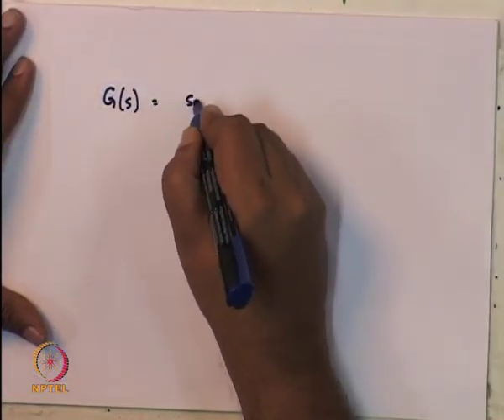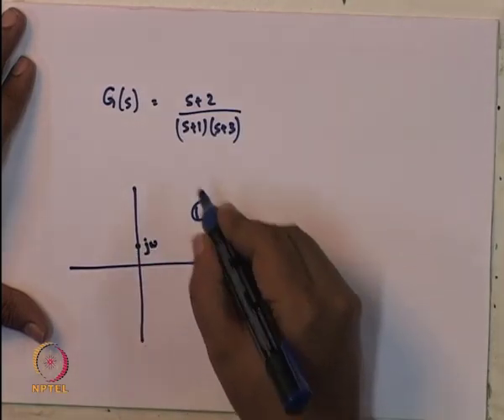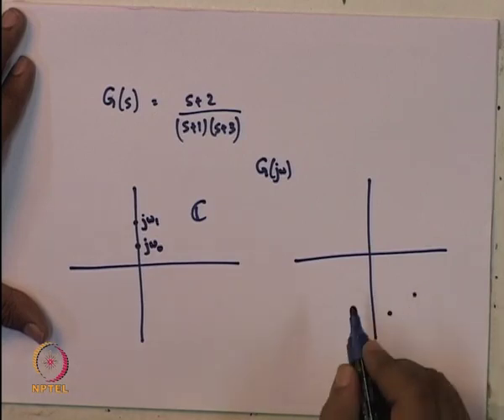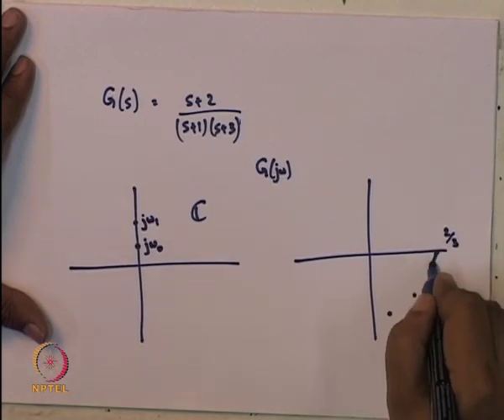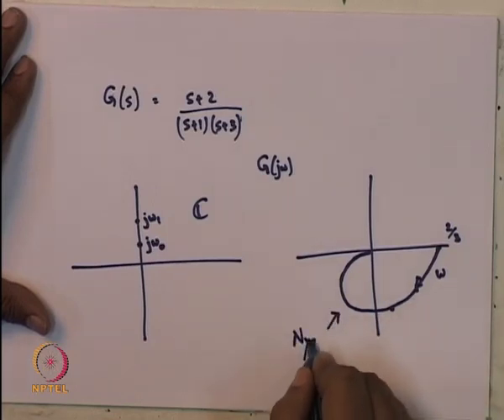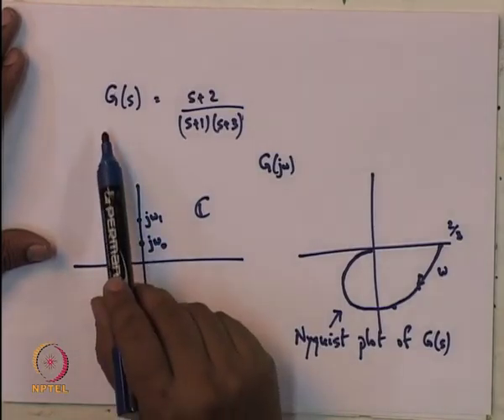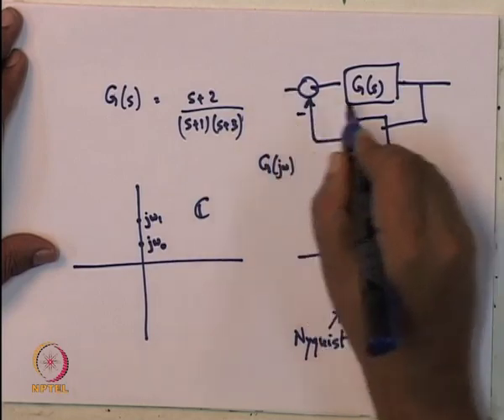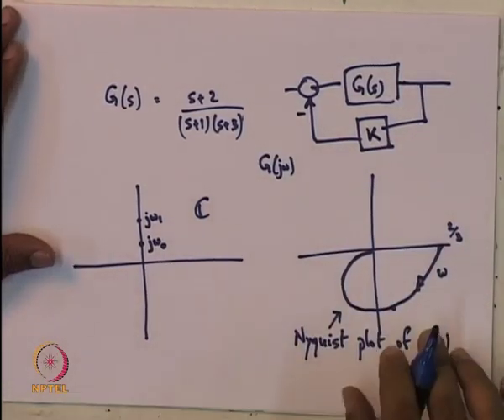Mod-01 Lec-15 Nyquist plots and Nyquist criterion for stability